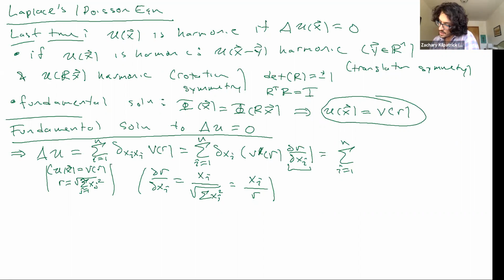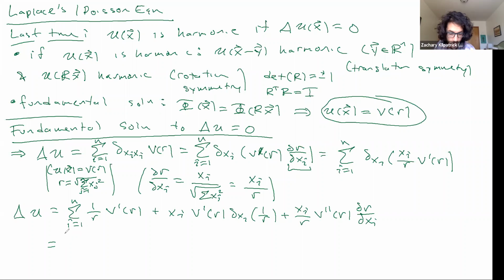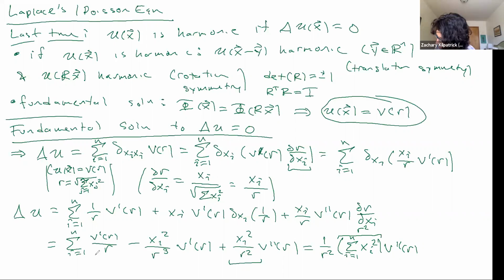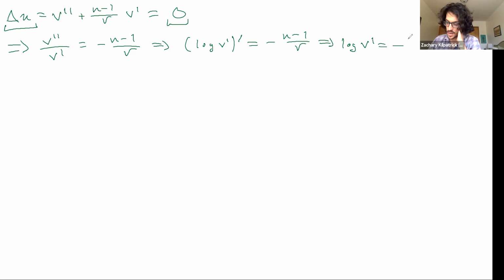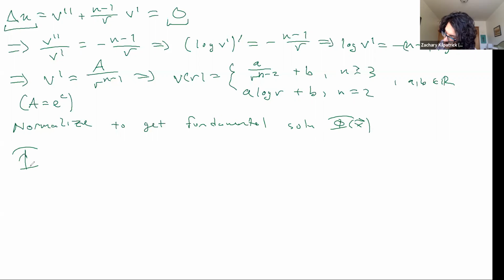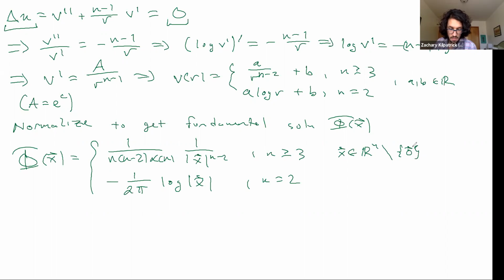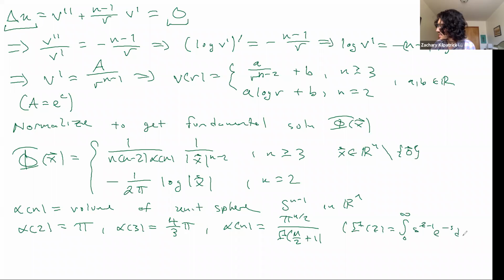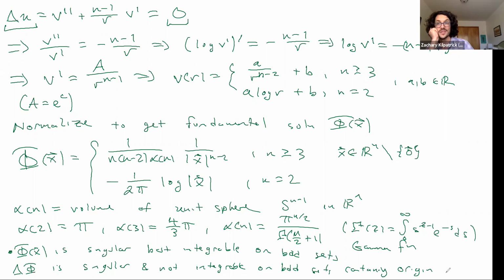Oct 21 (Pt1): Laplace Eqn Fundamental Soln